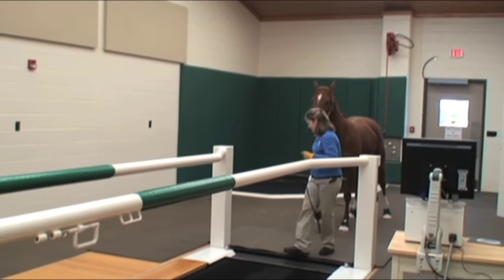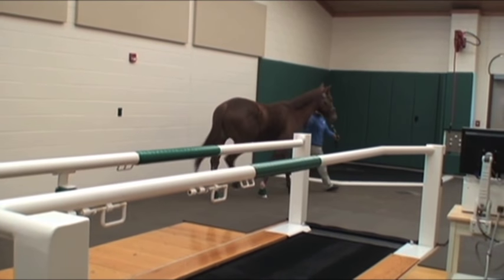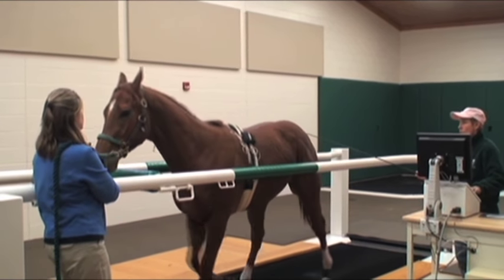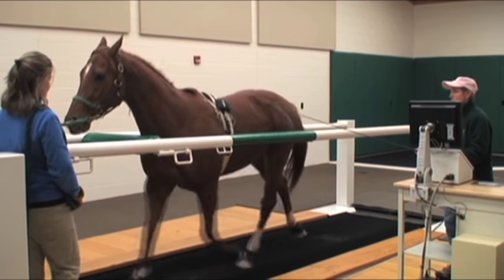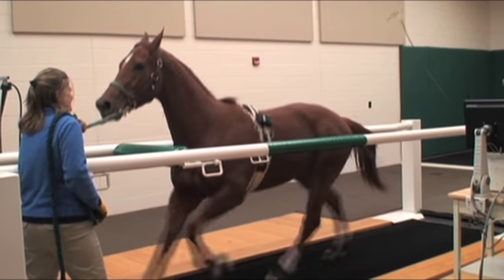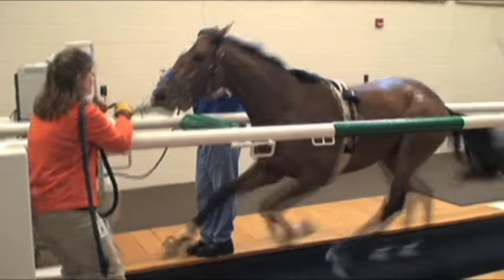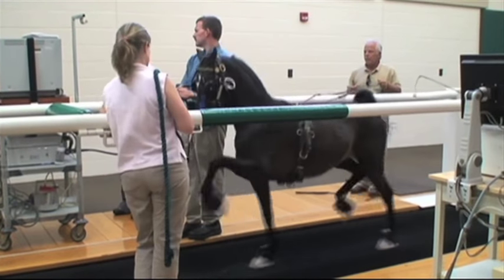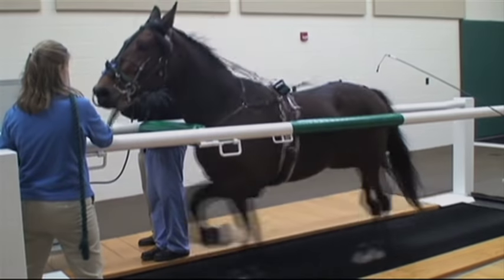Performing Treadmill Endoscopy at Rood & Riddle Equine Hospital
Problems involving the upper airway are a common cause of decreased athletic performance. The treadmill allows the clinician to examine the upper airway of an equine athlete while it is exercising at high speed. This type of dynamic evaluation is very useful in determining if the horse has an upper airway abnormality affecting performance. There are certain abnormalities of the upper airway that only become evident during exercise and will not be seen during a resting endoscopic evaluation. The examination is tailored to the type of work and the level of fitness for each horse, mimicking the speed and distance that the horse typically works. The endoscopic examination is recorded and evaluated in slow motion so that subtle abnormalities are identified.